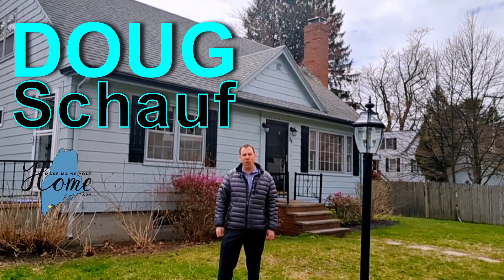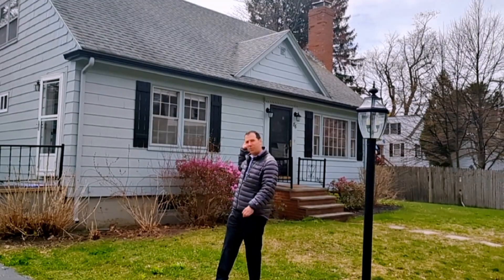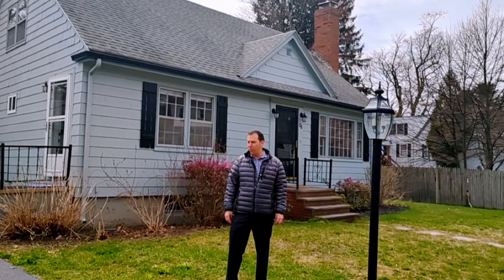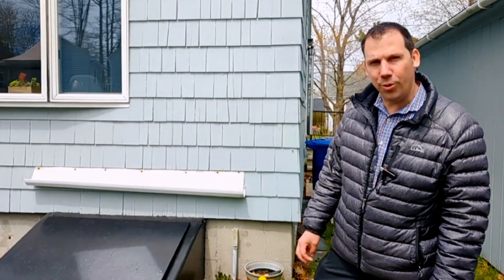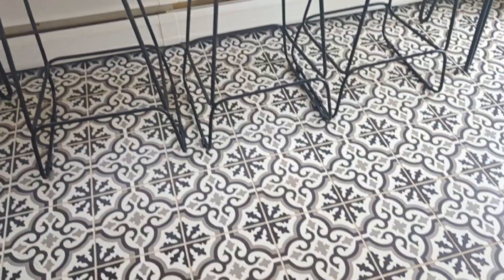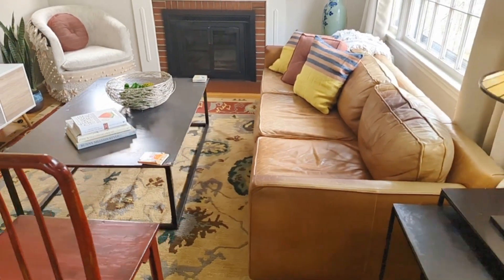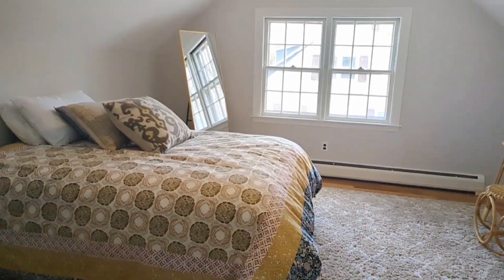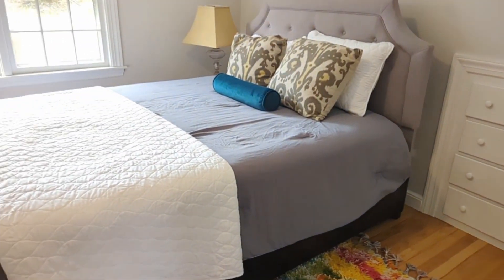South Portland Property Walkthrough | 86 Kaler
New South Portland Property Walkthrough at 86 Kaler

This beautiful 3 bed, 1 bath cape boasts original details and stylish updates! Located in close proximity to beaches, shops, local attractions, and is an easy commute to downtown Portland. The first floor has a bright eat in kitchen with patterned tile floors. The living room has a wood fireplace, and an original archway that leads to a primary bedroom, dining room, and full bath. The upstairs has two additional bedrooms with built in cabinetry and a ton of closet space. There is a one car garage and the backyard has a charming patio and lot's of space for gardening or entertaining. Come see for yourself you won't want to leave!

Also check out more Property Tours on our Youtube Page!To contact Doug you can call or text to , email to or check out